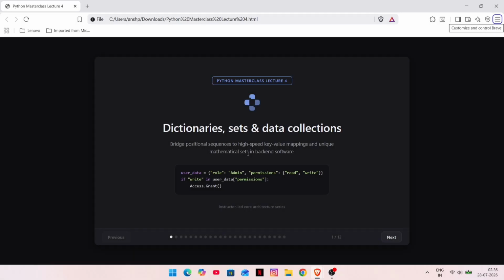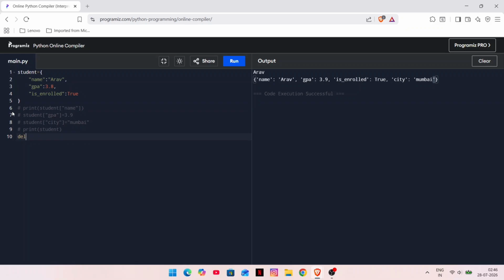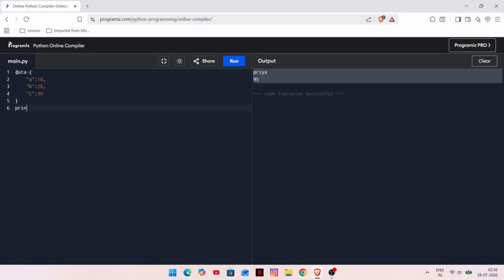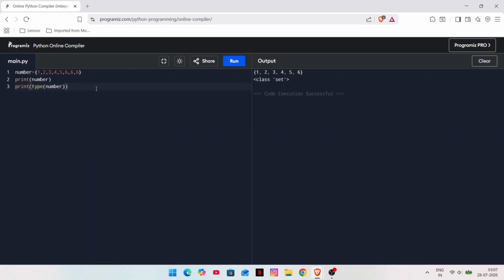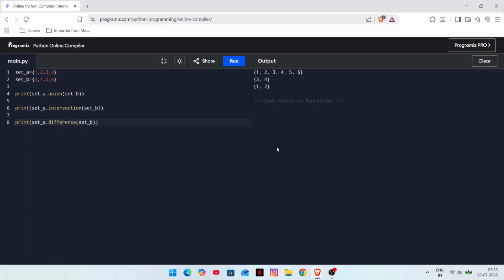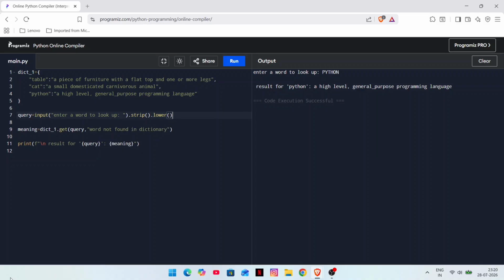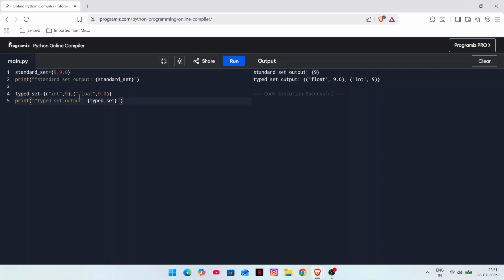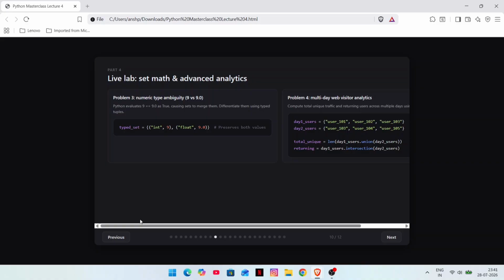🎬 Python Masterclass – Lecture 5: Intro (Dictionaries & Sets)